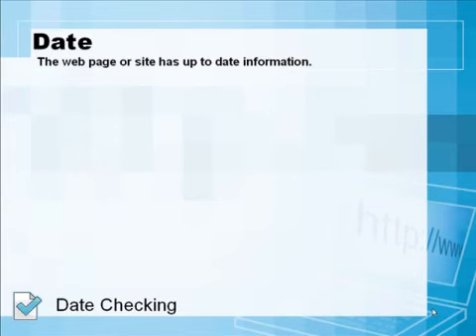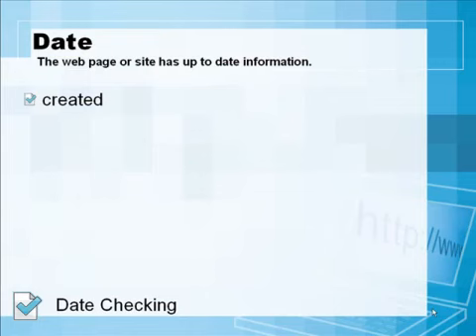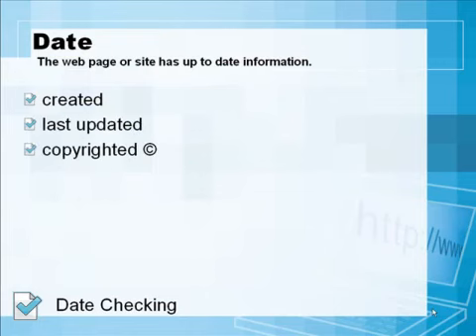WEGO Web Evaluation Tutorial Date